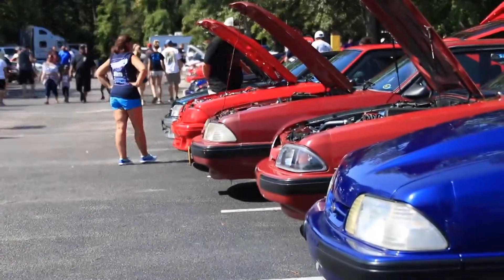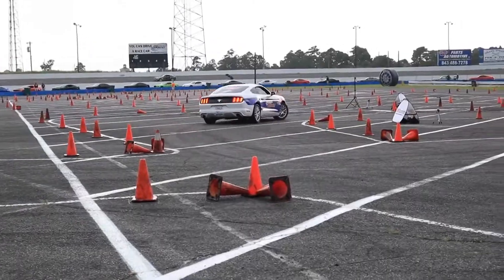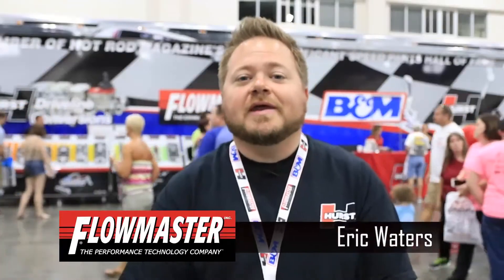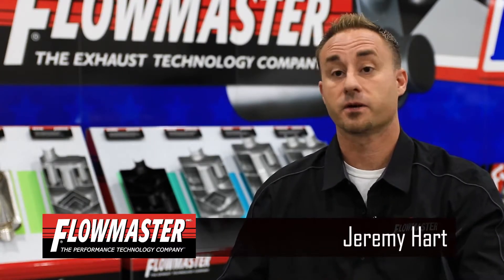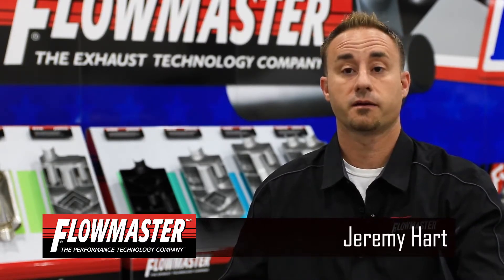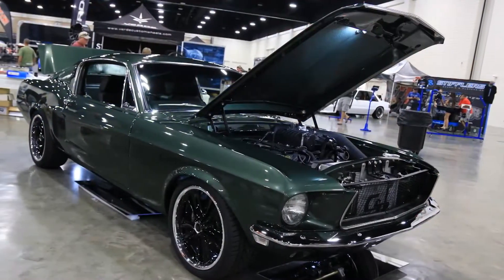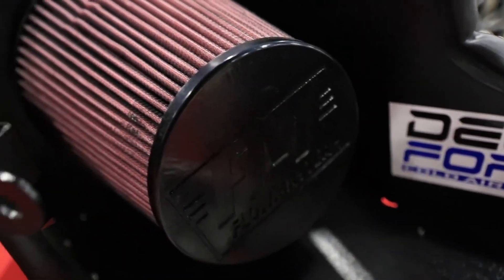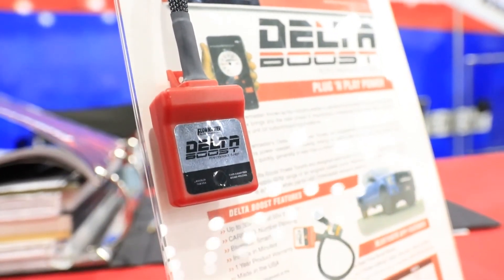Flowmaster Exhaust at Mustang Week 2017, Myrtle Beach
Flowmaster Team packed up the trailer and headed to Myrtle Beach, SC for Mustang Week 2017.

Mustang Week is different from any other event in the country.  Mustang Week is not merely a show.  If you attend all the scheduled events, you will see that Mustang Week is an “experience” that can be rivaled by no other weekend show.  Where else can you combine a beach vacation with all kinds of driving events and shows?  Only at Mustang Week!